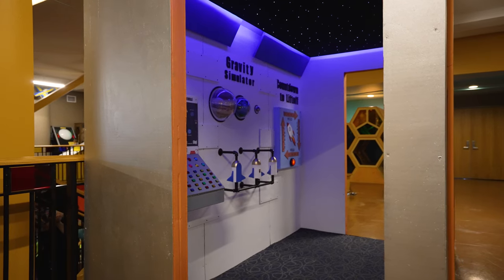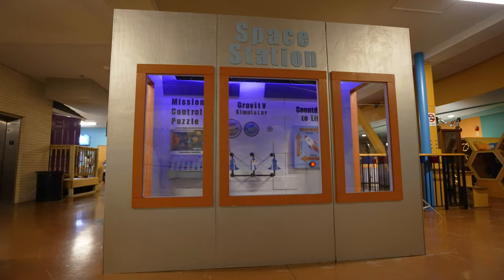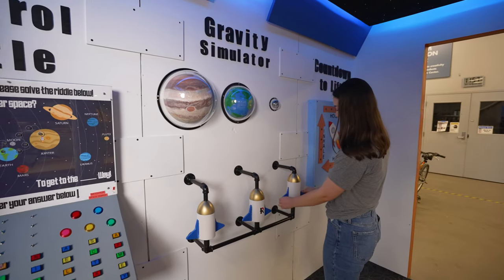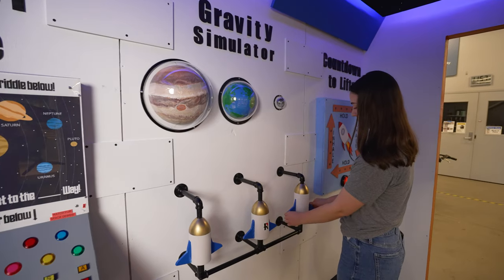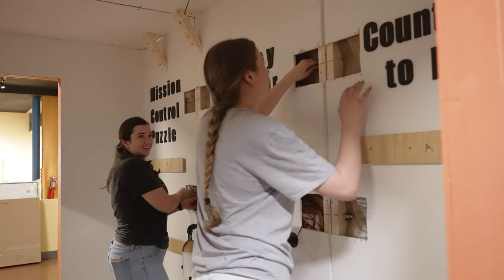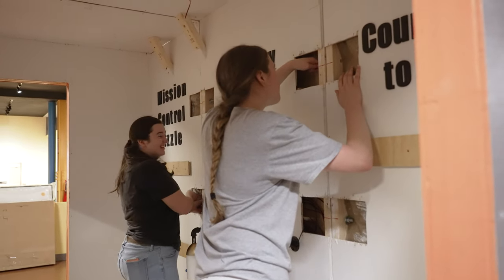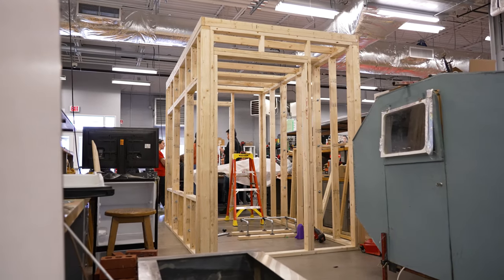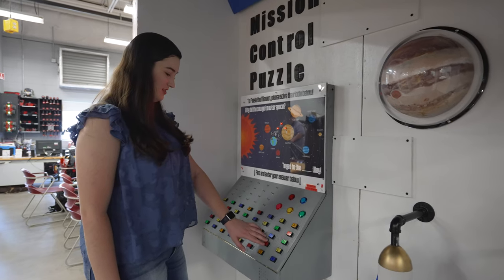Creating a Children's Museum Exhibit | Rose-Hulman Institute of Technology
Watch as a group of biomedical engineering students create a new space-themed exhibit for the Terre Haute Children's Museum.